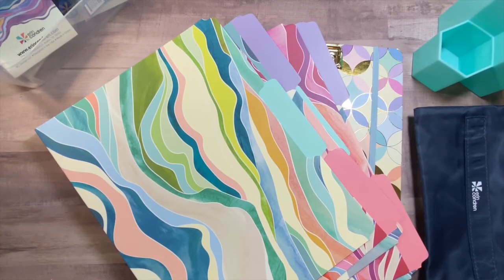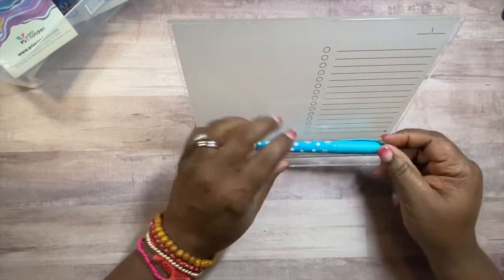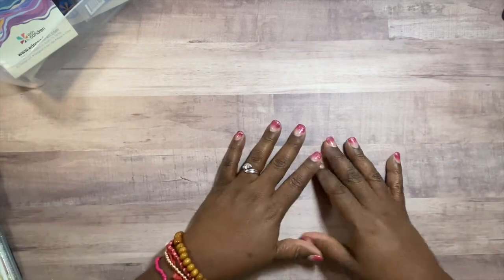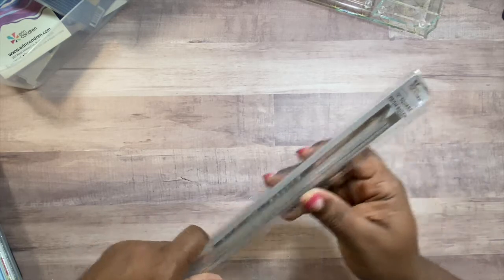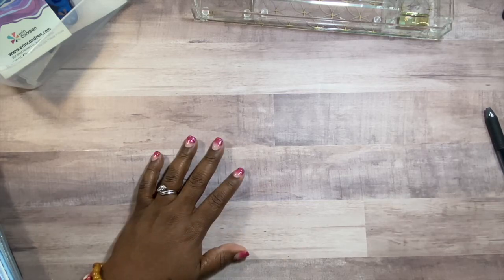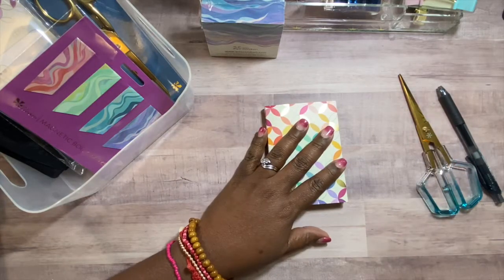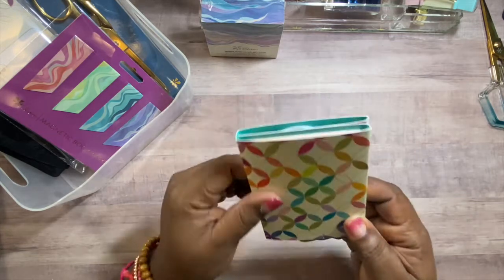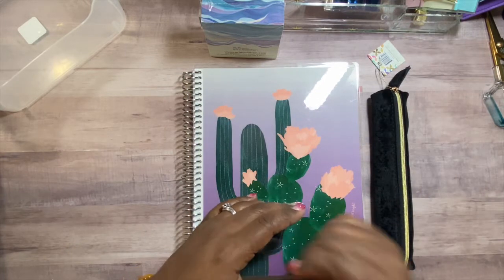*NEW* Erin Condren 2020-2021 Back To School Collection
I'm so excited and grateful you are here!  Sit back grab a cup of tea/coffee/water & enjoy!  It would really help support me and my dream!

Hello everyone!  In today's video, we will go through a lot of the new product available today on the Erin Condren Website!

If you'd like to grab some Erin Condren goodies for yourself, use my referral and you can get $10.00 OFF your first order!
1. CLICK the link,
2. CREATE an Erin Condren account, and that's it!  You're in there!

CLICK HERE for accessories!
Equipment used in my video:
Camera: Apple 11 Max Pro
Arkon Stand
Ott Lighting
YOU CAN FIND ME HERE: